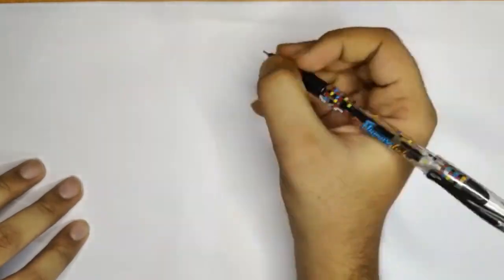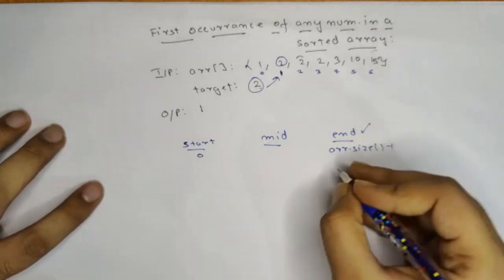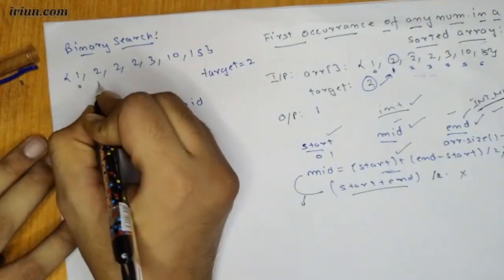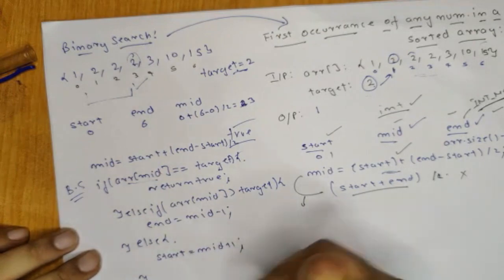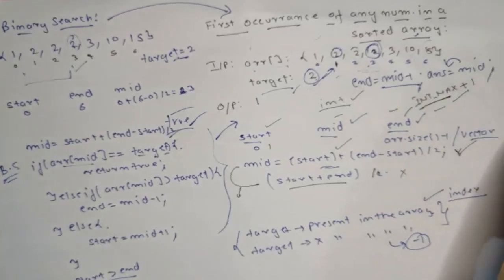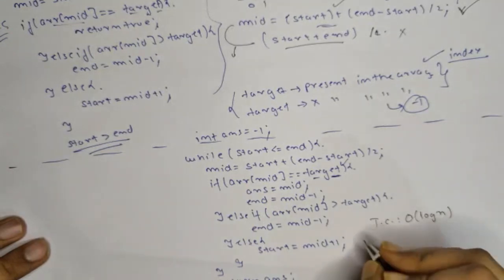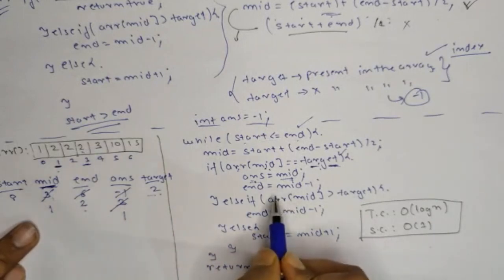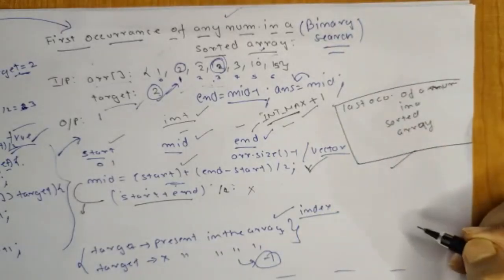First Occurrence of a number in a sorted array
In this video, I have explained the problem "First Occurrence of a number in a sorted array". I have discussed the Binary Search algorithm and how we can solve this problem using the Binary Search algorithm.